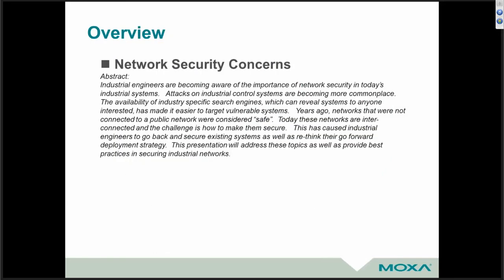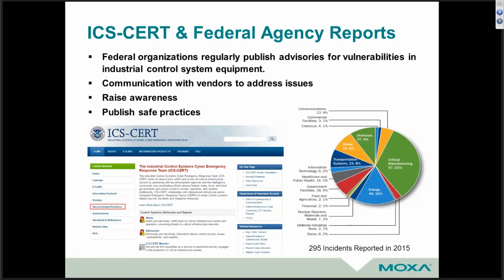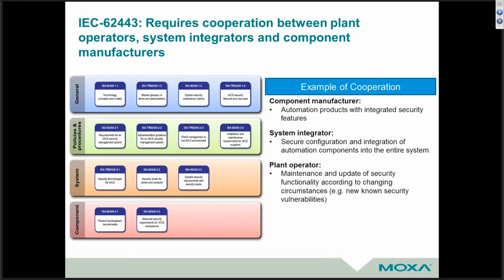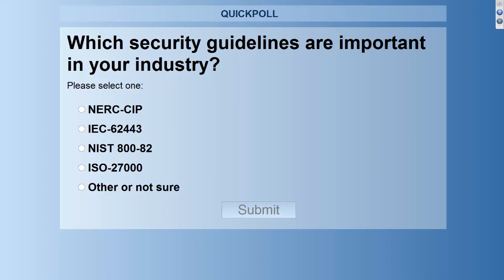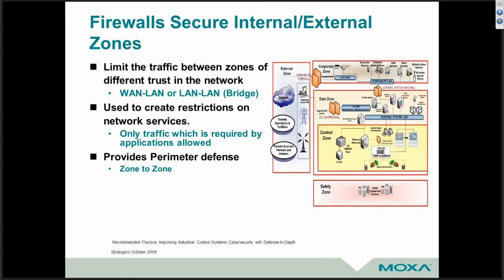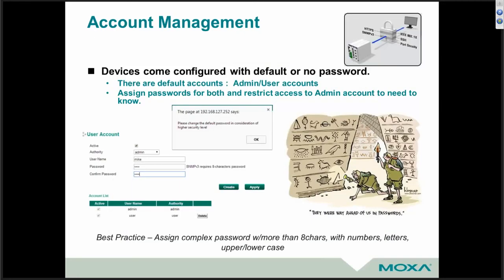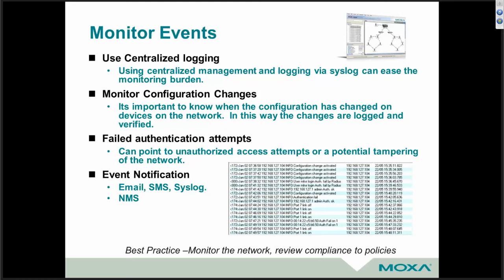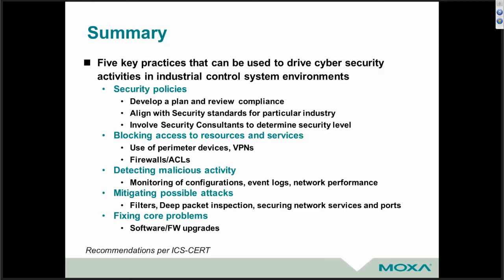Securing Industrial Networks Basic Cyber Security for Industrial Control Systems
Moxa Webinar Replay